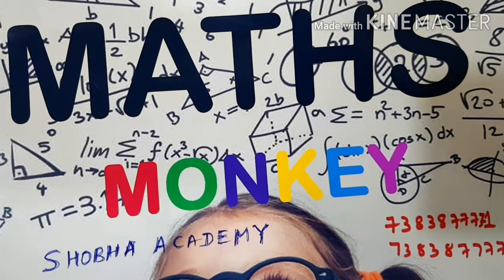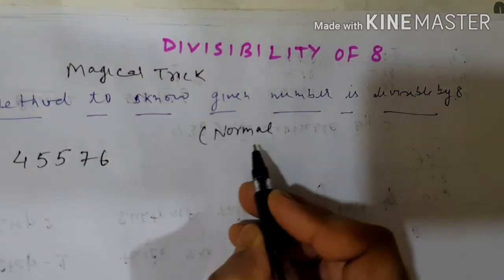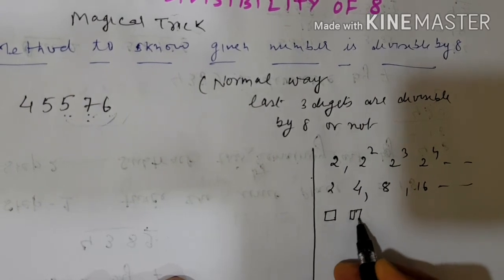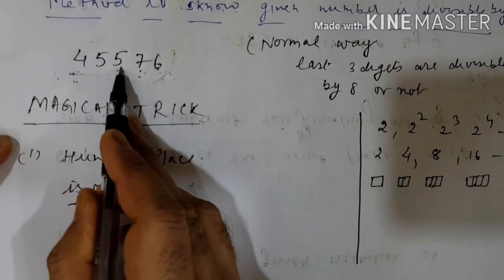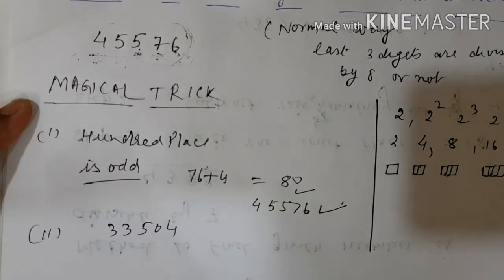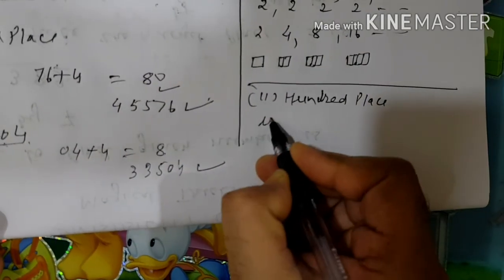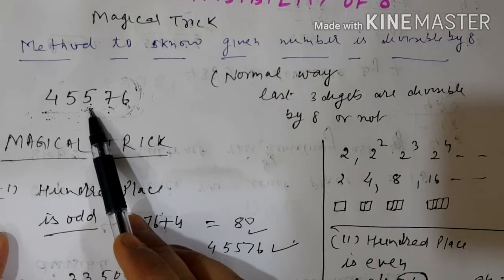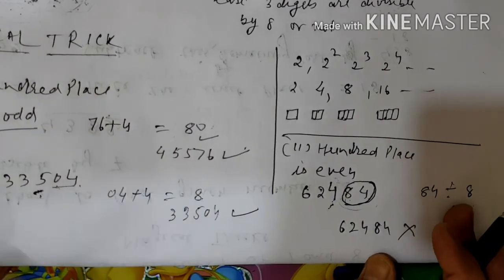DIVISIBILITY of 8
First MAGIC TRICK is out!

NOW CALCULATE DIVISIBILITY OF 7 IN SECONDS! ASTONISH EVERYONE WITH YOUR CALCULATIONS WITHOUT ANY WORRY

Hurry up and share this amazing trick with your mates and friends and carry out the calculations within seconds.

MATHS MONKEY